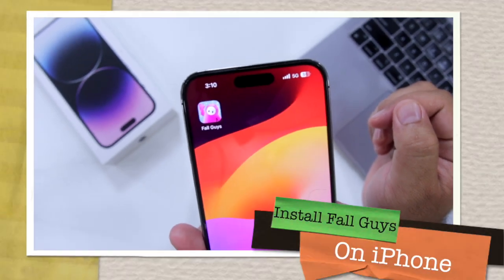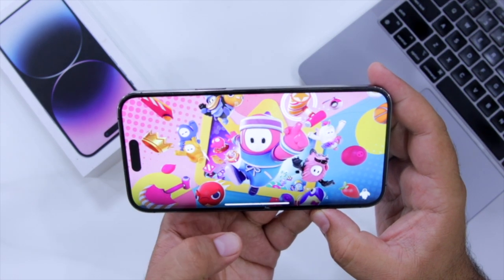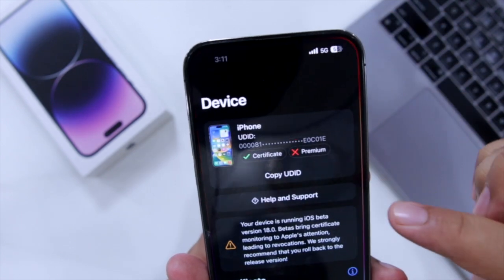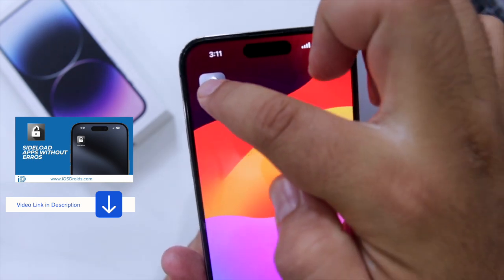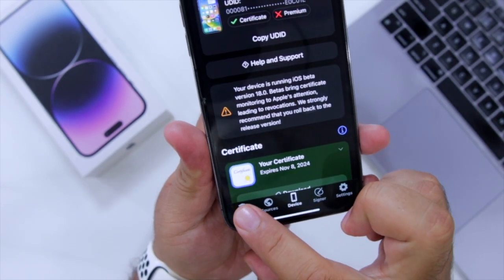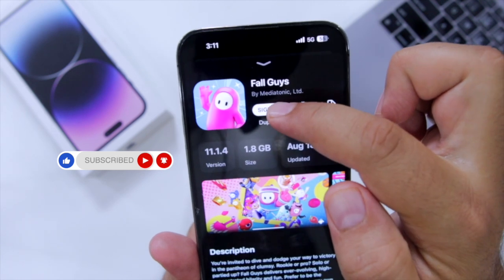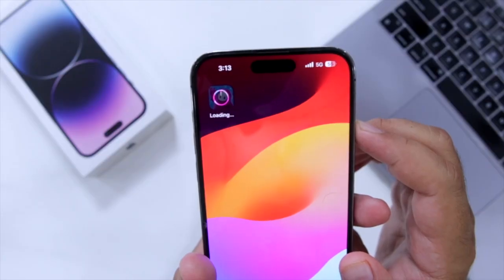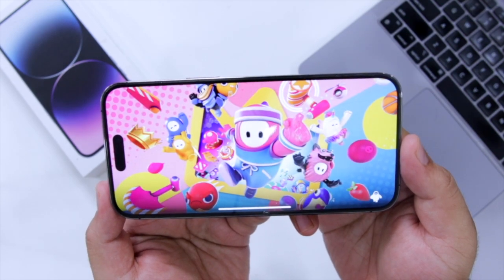Install Fall Guys on iPhone without Errors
In this video, I’ll guide you through the process of installing Fall Guys on your iPhone without any errors. Using FleckSt0re, you can easily sideload the Fall Guys IPA directly onto your device, bypassing any app revokes or restrictions.

FleckSt0re offers a simple way to get your favorite games on iOS, and I'll show you step-by-step how to do it.